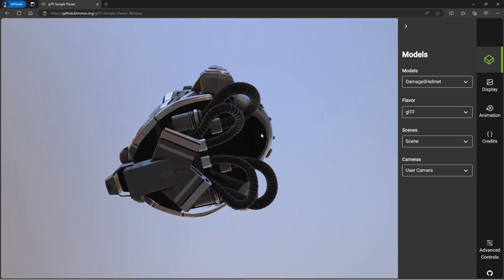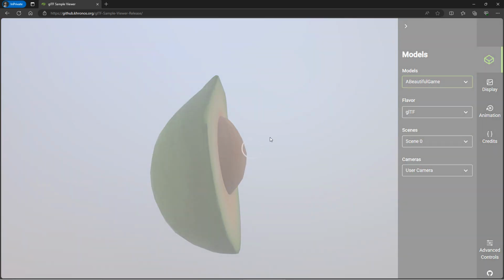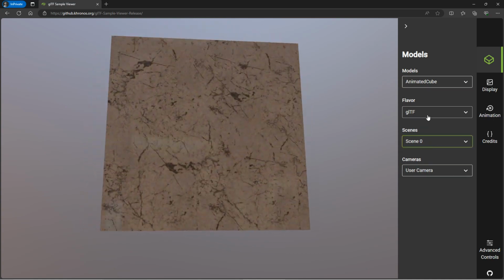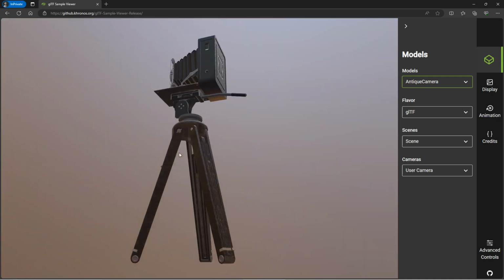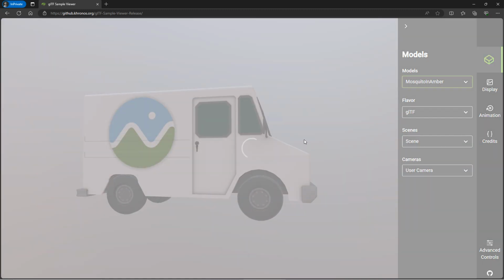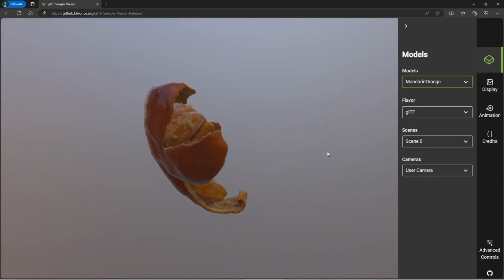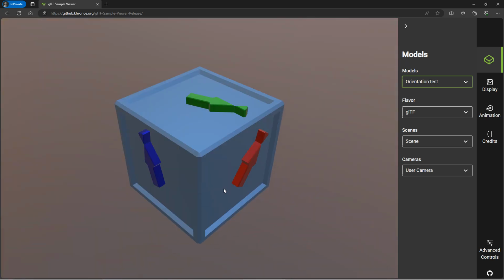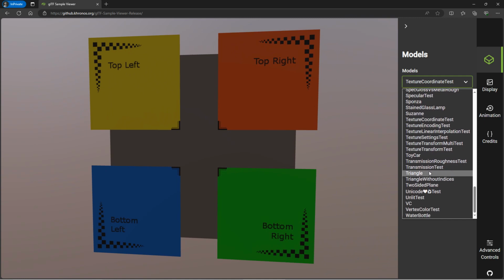Vulkan API Discussion | Computer Graphics | GLTF Sample Viewer | Cuda Education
Please be sure to view the available credits for each image.